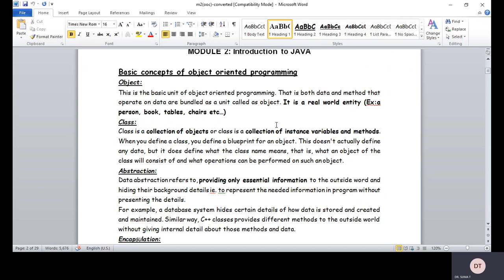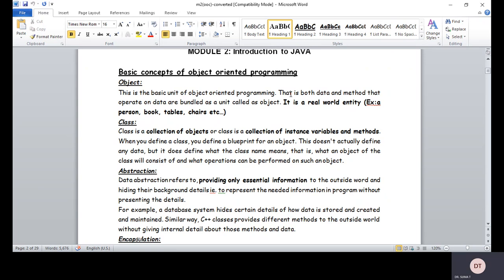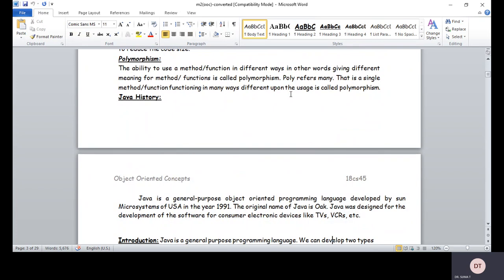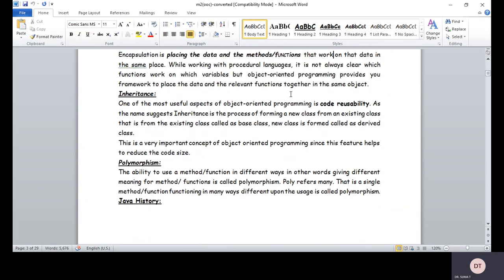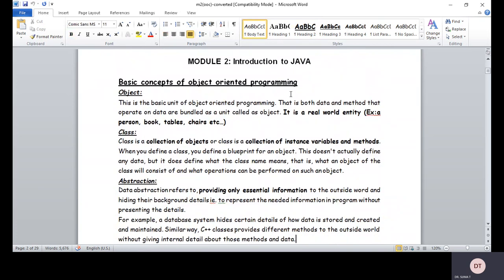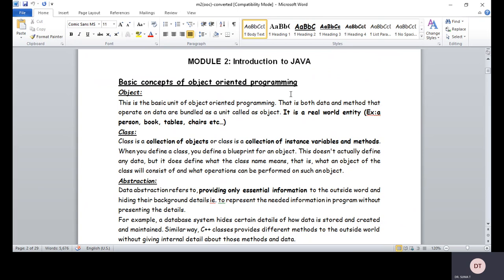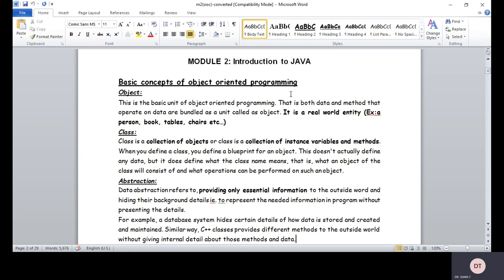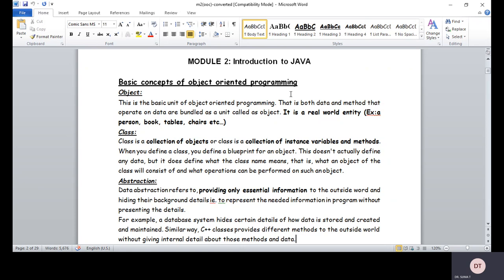OOC INLINE FUNCTIONS